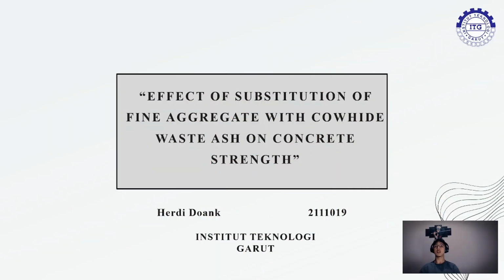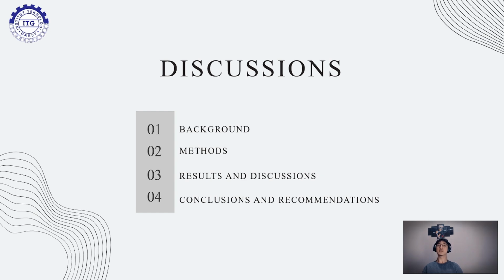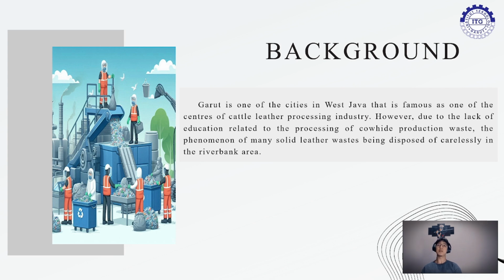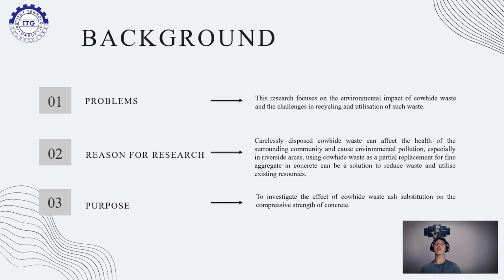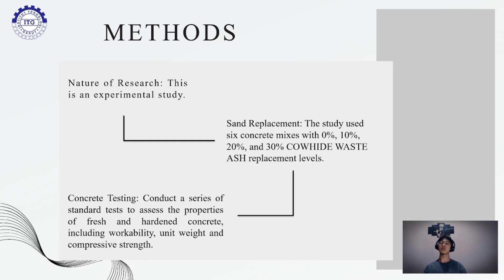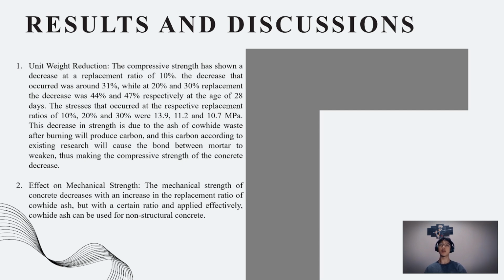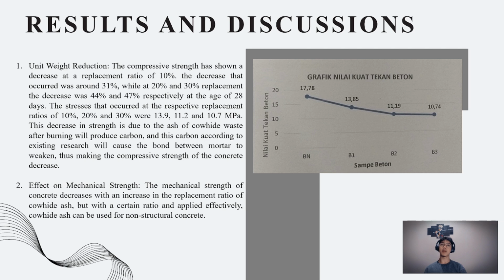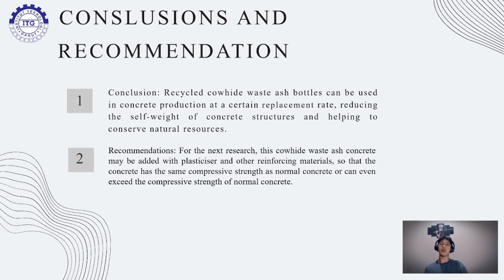FINAS EXAM ENGLISH II | Herdi Doank | 2111019| Civil Engineering A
Hello guys
The thesis that I presented was related to the "Effect of Substitution of Fine Aggregates with Cowhide Waste Ash on the Compressive Strength of Concrete" written by Henda Riyana, a 2018 Institut Teknologi Garut student.